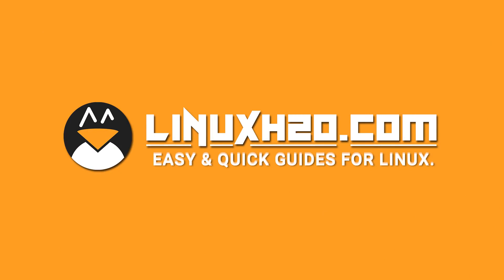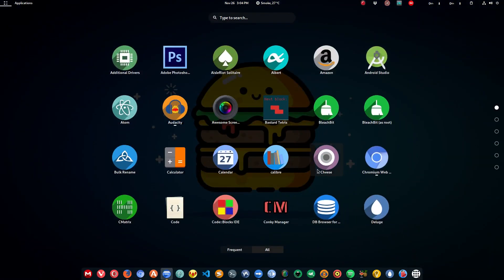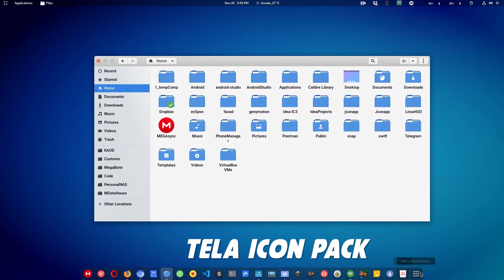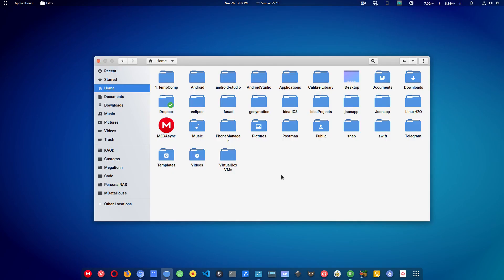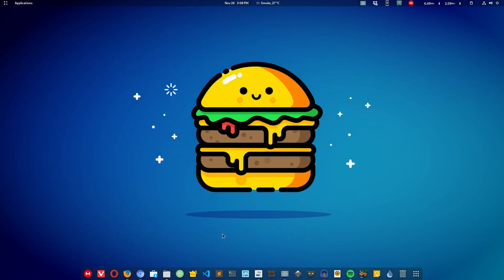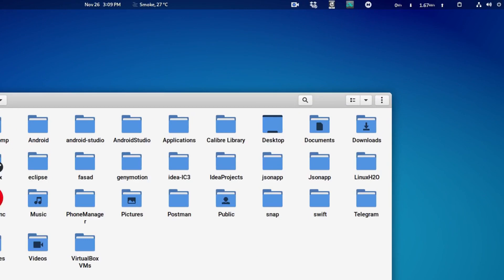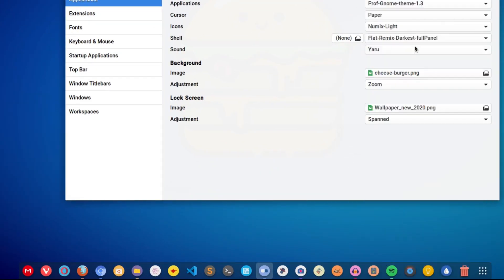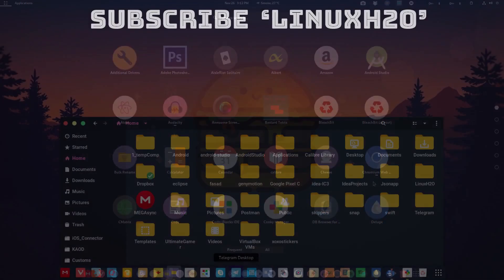Best 5 icon packs for Linux | 2023 (Ubuntu, Manjaro, Zorin, Mint, Kali Linux)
All new icon packs (themes) for Linux. I have made a list of the best 5 icon themes for Linux. Watch and know about the icon packs.